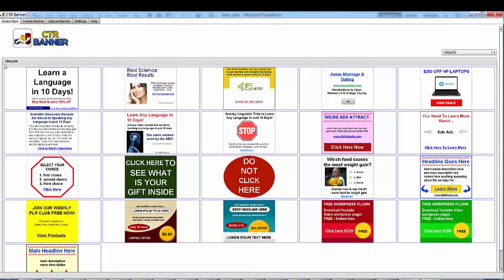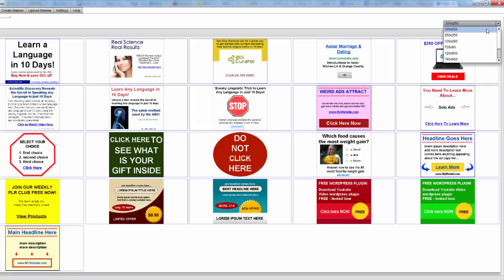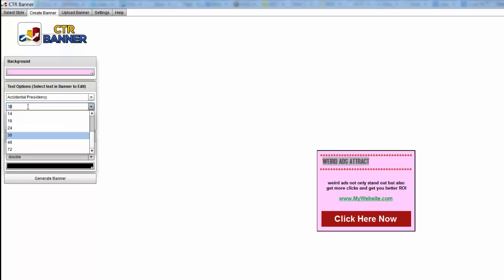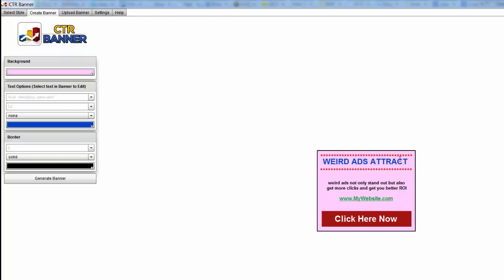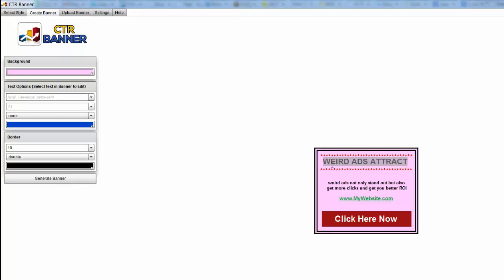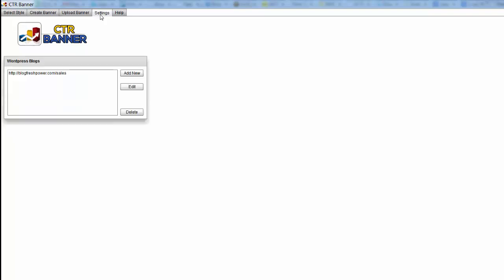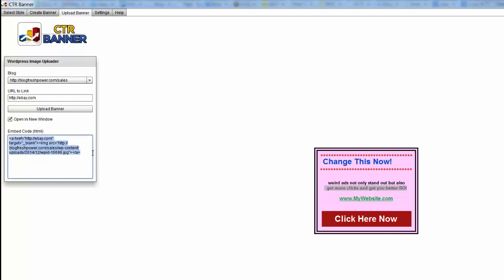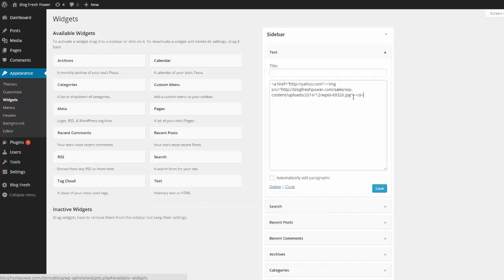CTR Banner Software